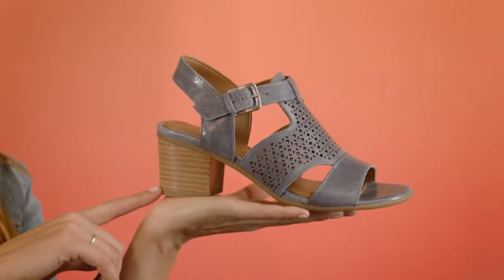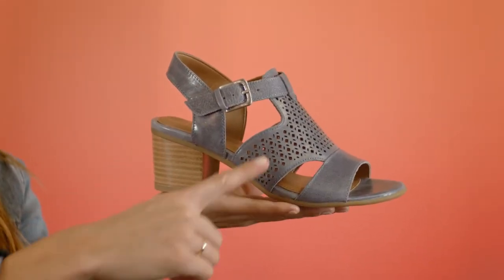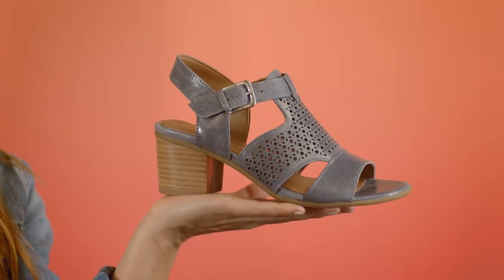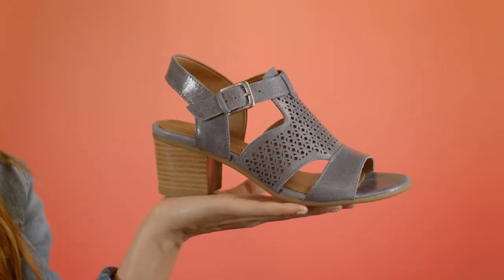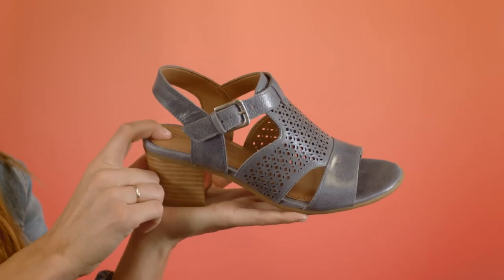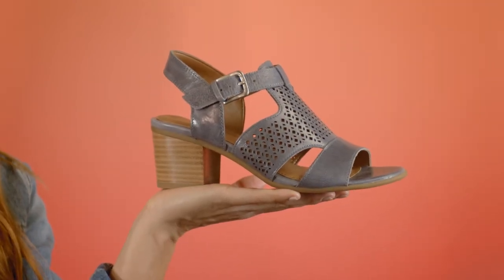Comfortiva Amber Product Video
Looking for a spring sandal that is just as comfortable as it is cute?
The Amber is the ideal choice for any occasion.
Its a block heel and available in four colors, and features eye-catching laser cut out details.
You’ll always get the perfect fit with the adjustable strap and your feet will thank you for the Pillowtop memory foam foot bed!
Dress the Amber up with a sun dress or down with a comfortable pair of boyfriend jeans and have your friends wishing they could steal your look!